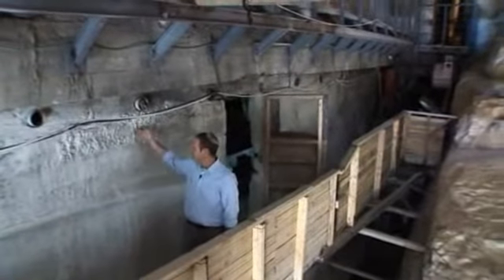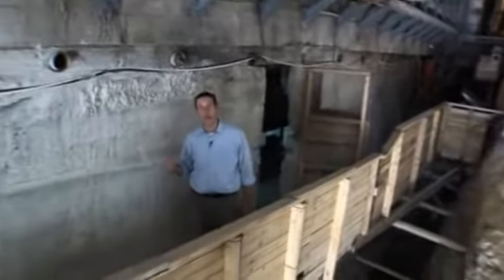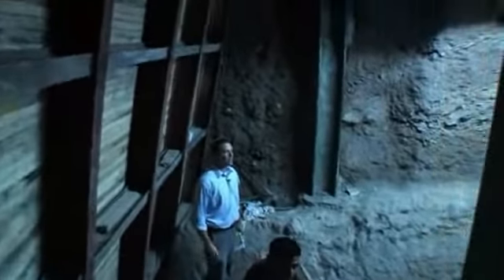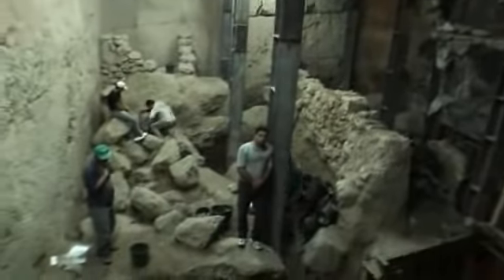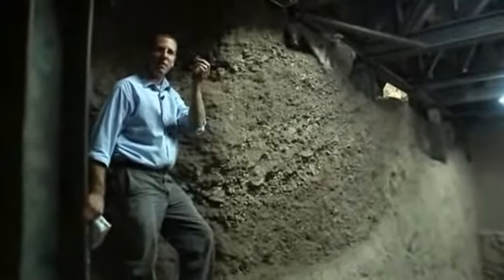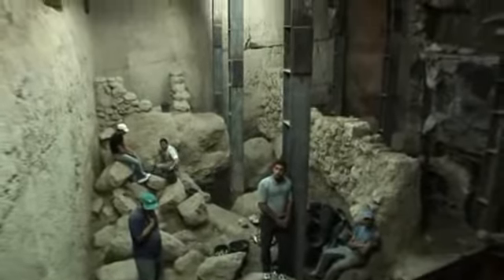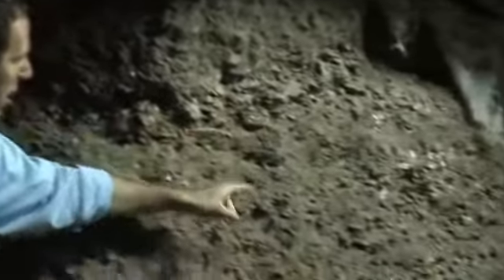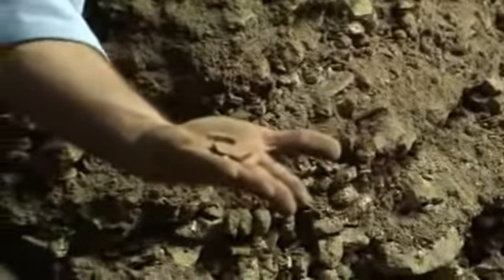26 27Sf cojs